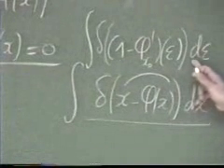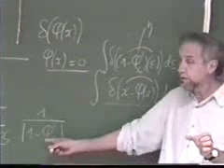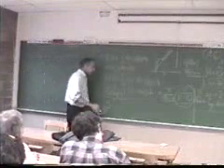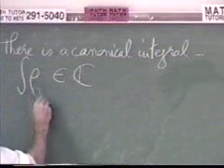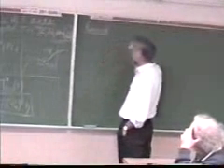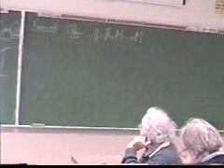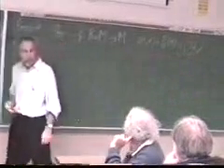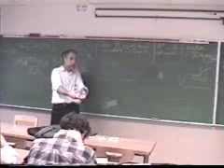Alain Connes, 5/9 Noncommutative Geometry [1998]